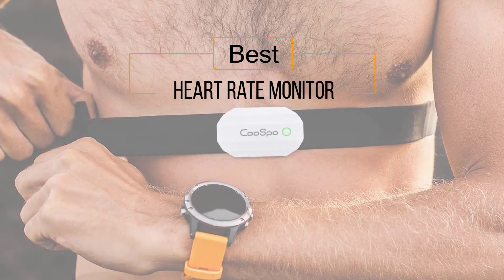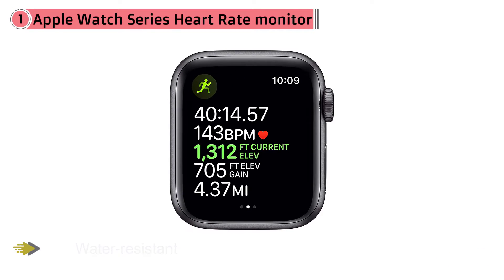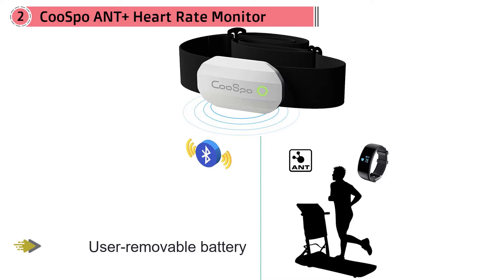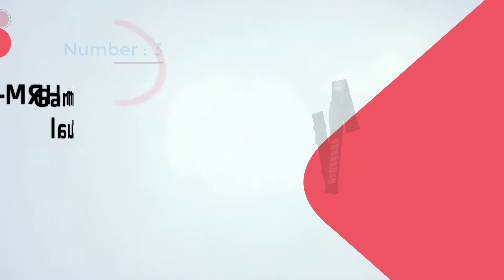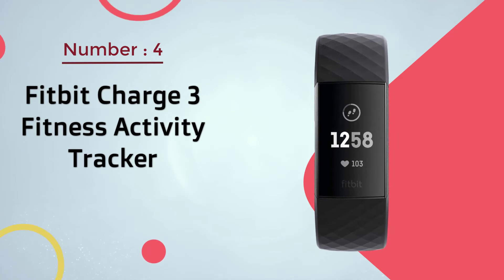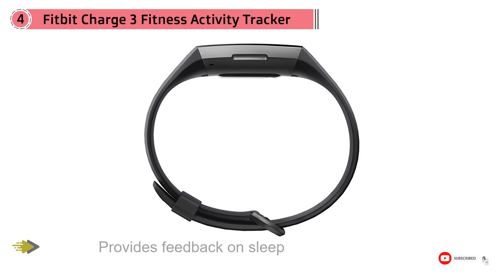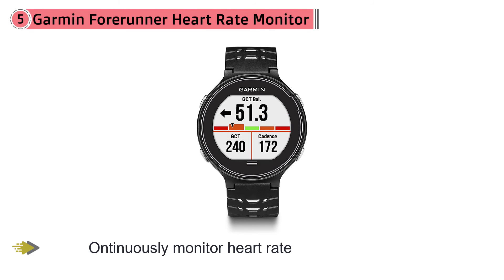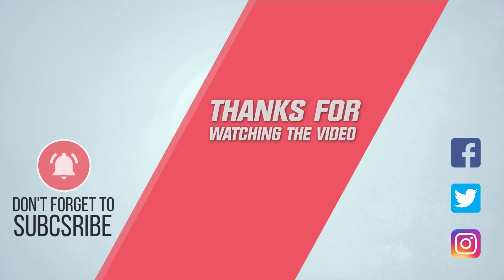Top 5 Best Heart Rate Monitor Review in 2022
Best heart rate monitors featured in this Video:
0:25 NO.1. Apple Watch Series Heart Rate monitor
1:30 NO.2. CooSpo ANT+ Heart Rate Monitor
2:15 NO.3. Garmin HRM-Dual
3:05 NO.4. Fitbit Charge 3 Fitness Activity Tracker
4:15 NO.5. Garmin Forerunner Heart Rate Monitor

What is a heart rate monitor?

A heart rate monitor is an individual monitoring gadget that permits one to gauge/show heart rate progressively or record the heart rate for later investigation. It is to a great extent used to assemble heart rate information while performing different sorts of physical exercise.

What is the best heart rate monitor?
We strive to review as many products as we can, read real-time reviews, and made our own ranking. We welcome all your comments.